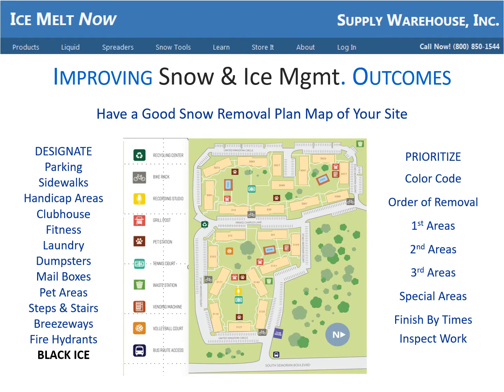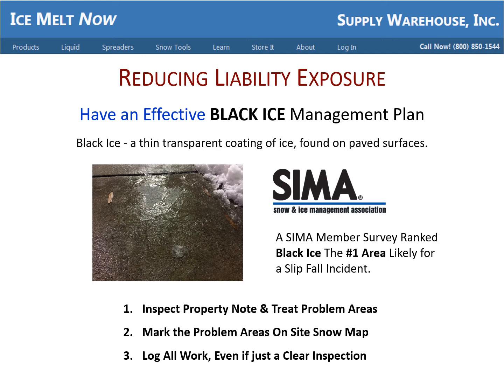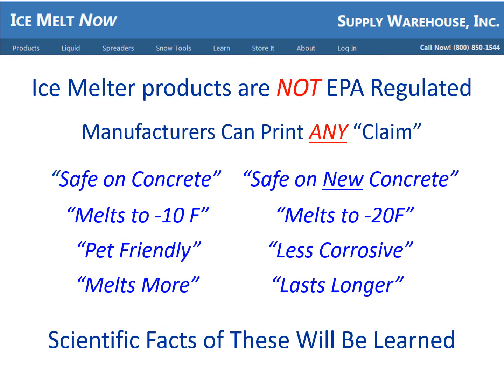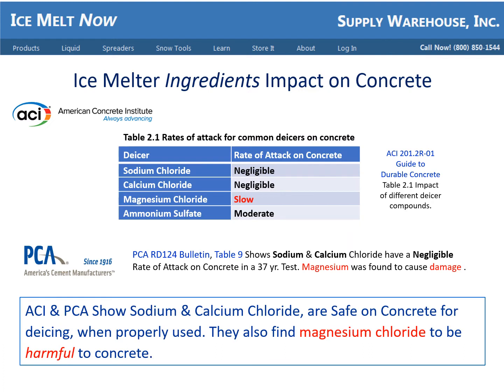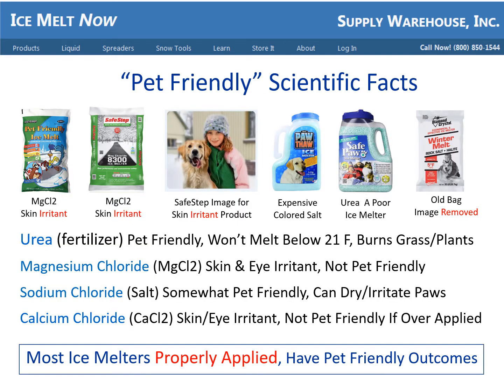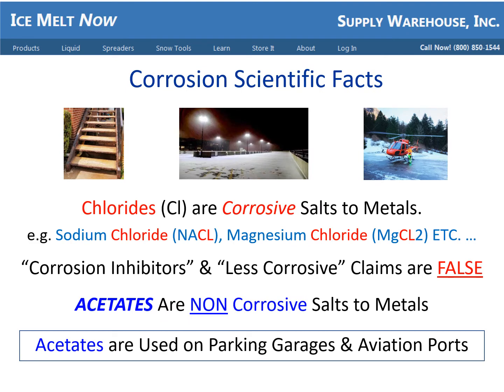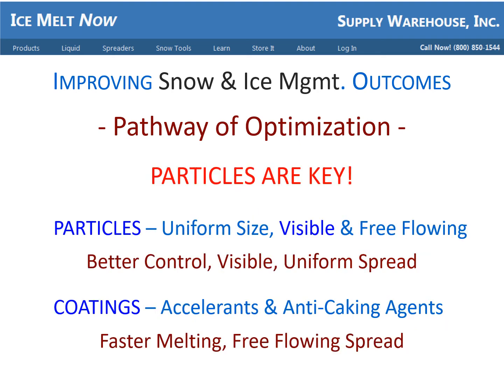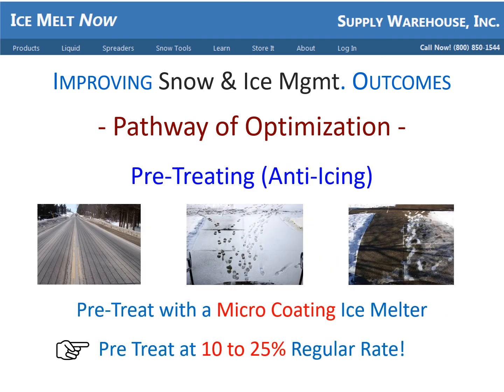Snow & Ice Management Education by Supply Warehouse and Ice Melt Now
Education video for improving your snow & ice management by implementing correct policy, procedure, and product, by Supply Warehouse and Ice Melt Now